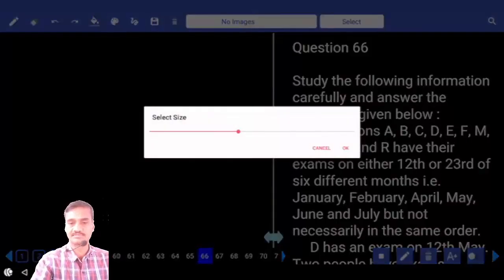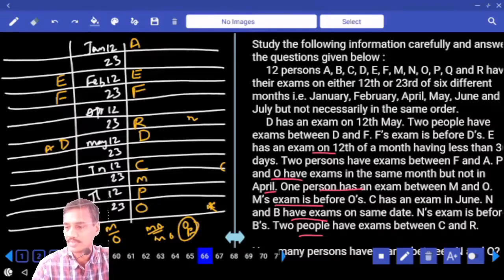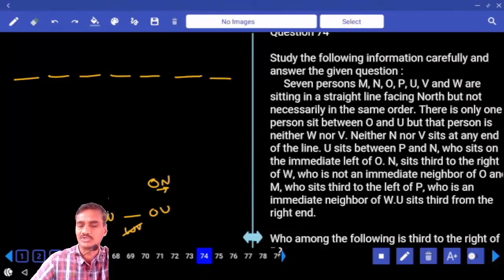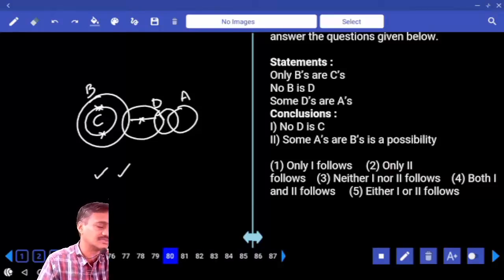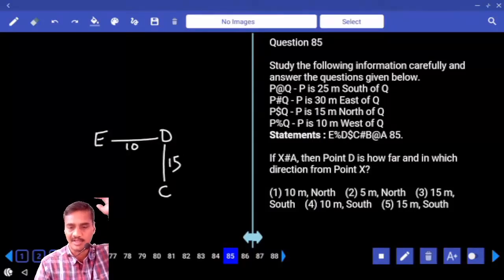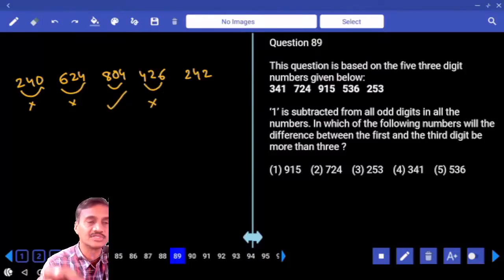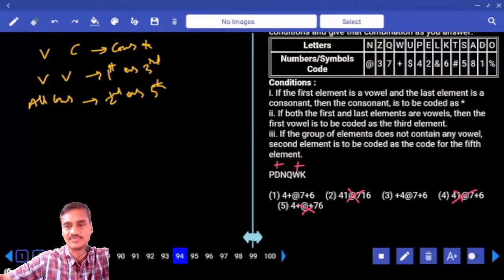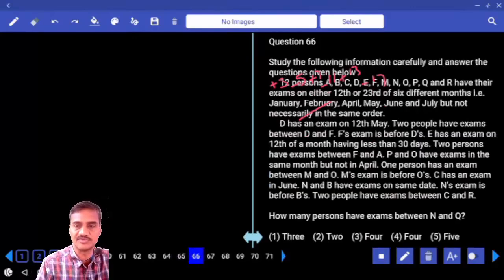REASONING PRACTICE SET | IMPORTANT QUESTIONS WITH SHORT TRICKS FOR UPCOMING BANK EXAMS | SBI | IBPS